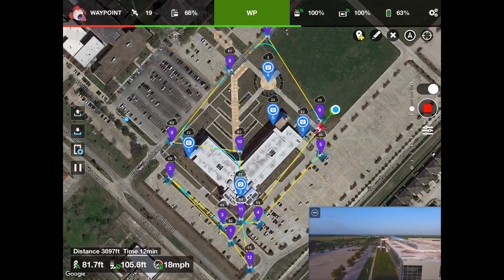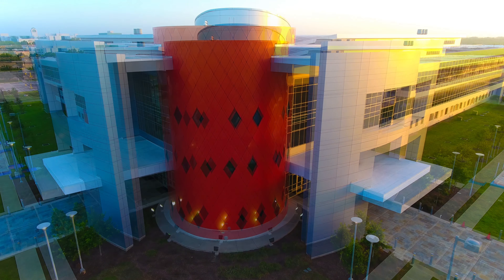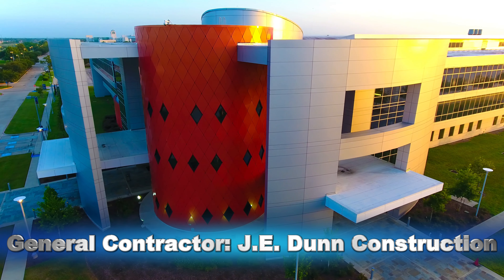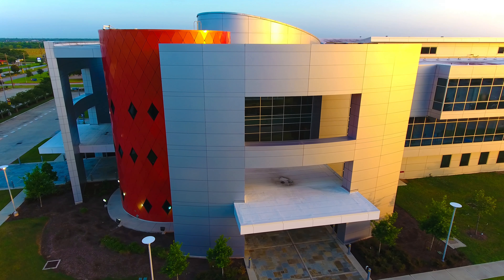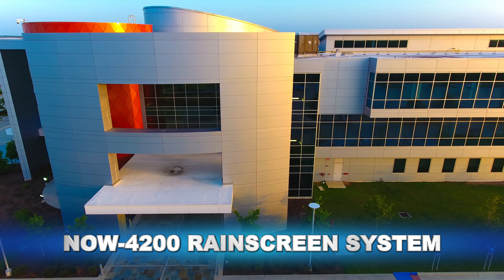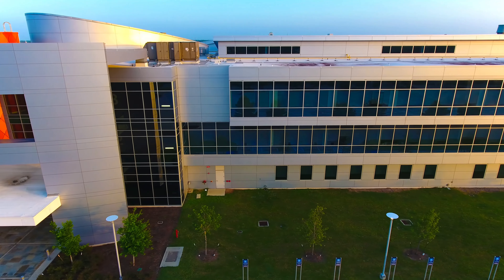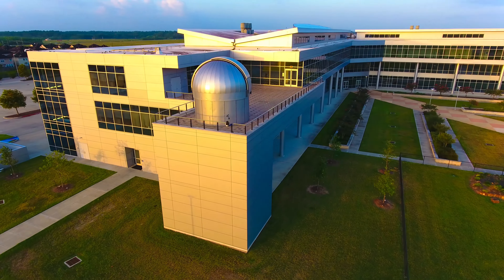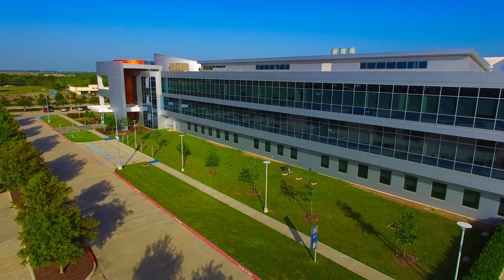Science & Allied Health Facility | San Jacinto College | South 4K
And now to south Houston, where we visit San Jacinto College's leading-edge Science and Allied Health Facility, which opened in late 2013 and was beautifully designed by Bay Architects.

This 155,000 square foot building includes classrooms, simulation labs, lecture halls and conference rooms. As the name suggests, students come to learn geology, physics, chemistry and biology. Here the college also provides programs for nursing, pharmacy technology and physical therapy.

We contracted with J.E. Dunn Construction to provide a rain screen system of Bright Silver Metallic ACM around most of the opaque building envelope. It is accented with diamond shaped Spectra Cupral on the cylindrical front entrance and accent wall, as well as with Pure White for the two entry canopies. Enjoy!